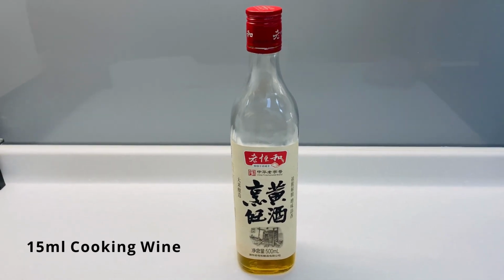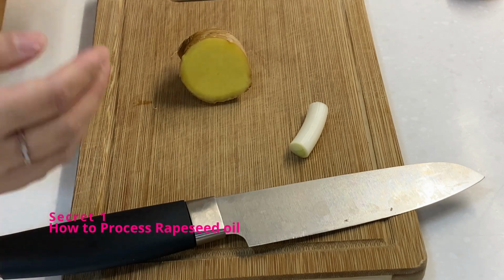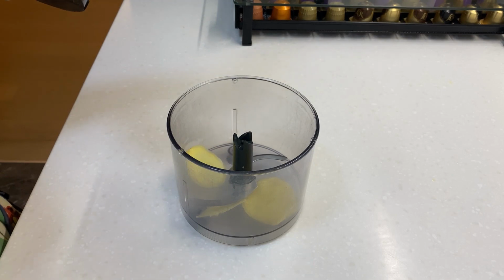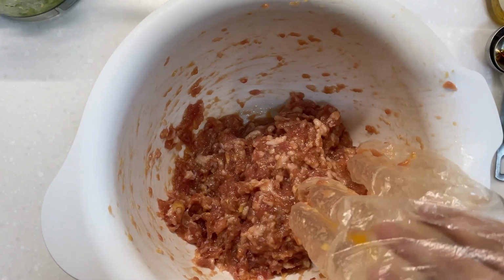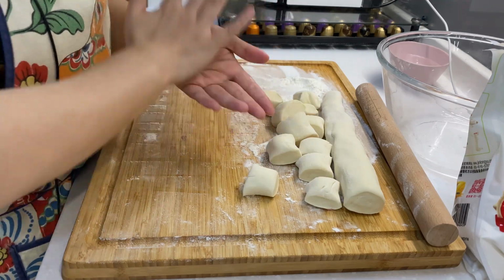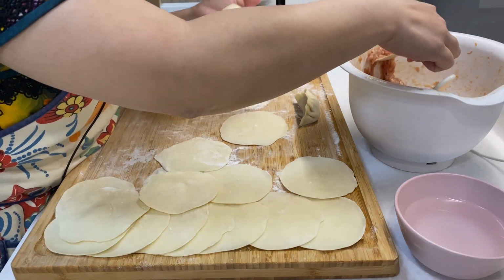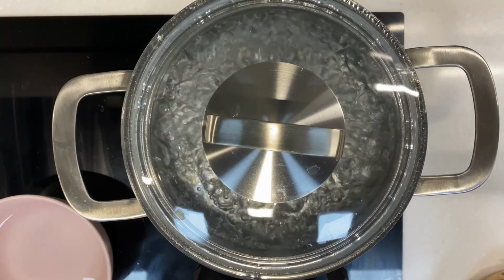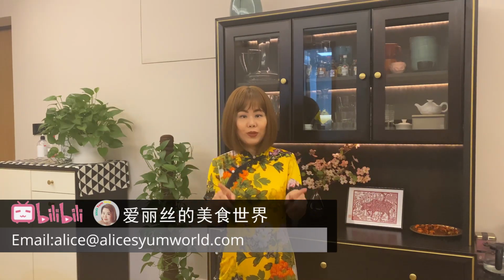7 Tips + 3 Secrets to make perfect Chinese Dumplings (Chinese New Year Specials)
It's Chinese New Year time, and we make dumplings during this important festival. So I consolidate 7 tips + 3 secrets to introduce you how to make the perfect Chinese Dumplings (boiled one). Stuffing is Pork with Leek. Please click CC for subtitles.

KEY INGREDIENTS:
For Stuffing:
1 Egg
2g Salt
350g Pork Mince (20% Fat preferred)
20g Ginger
7.5ml or 1/2tbsp  Light Soy Sauce
15ml or 1tbsp Cooking Wine
60ml Water
30g/30ml Sesame Oil
30g/30ml Rapeseed oil (need to use 2 slices ginger + 10g leek to process)
1 Whole Leek(Put in the last before making the dumpling)

For Making the Dough:
300g Medium/High Gluten Flour
150ml Water
Few Dry Flour

KEY TOOLS:
1. A glove (mix the mince)
2. A big bowl to make dough
3. A big cutting board
4. A Pot to boil the dumping
5. A Sieve

About Alice:

Hi everyone! My name is Alice Li and I was born in Beijing, now lives in Shanghai. I usually travel around 8 months per year in the past 7years around Europe and South East Asia. I love delicious and healthy food, and I enjoy cooking. Me and my Swedish husband Markus usually love eating outside, sometimes when the food is really good, we also learn how to cook them at home.

Food is Culture! Different Countries bring us different food experiences!

My specialty is cooking home style Beijing food and I've been cooking it in Spain, Germany, Sweden and UK. Every time when I cook Chinese food for my foreign friends, they love them so much and request recipes. And my friends who also love food are from everywhere in the world. What can I say? People with similar interests attract each other. ;-)

Since COVID-19 starts, travel is very limited. Many countries locked down several times, even now. So I've been thinking how to help you to enjoy different cuisines when you are at home. There're so many recipes on Youtube, especially Chinese food, but which one is truly what we cook at home in China? I don't want to bring professional chef recipe version because that's not what I do, but I want to teach you a home style. Just imagine you're in a Chinese family as a guest, what they cook for you, now you can cook on your own, at home!

We sometimes hold house parties, cook dishes recreated by ourselves but borrowed ideas from restaurants we've been to, then catering to our guests. They all love them so much. So I'm thinking why not share with you those recipes, too? So that you can also show off to your family and friends!

Most importantly, we will  invite our friends who are from different countries to teach you their hometown food which they're proud of. So that you can learn and get out of your regular food habit, find your life sparkles through the food journey!

Last but not least, I will also show you some of the restaurants we explore in different places during the Pandemic.

You, can still enjoy Every Sparkle Of A Beautiful Life! Even when you're at home!

So if you love this video, love to try different cuisine even though we're in lockdown, welcome to SUBSCRIBE or even WRITE COMMENTS to me in social media to interact with me.

I hope we are all safe while still enjoy our life in a different brand new way!

Alice Li